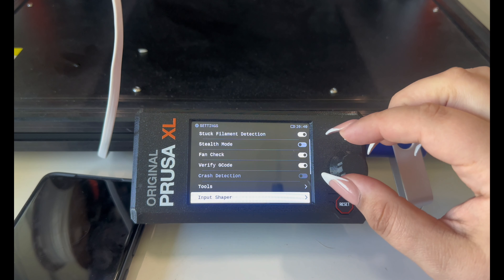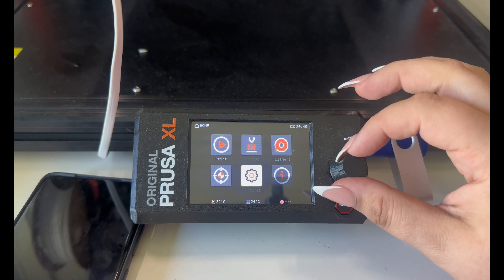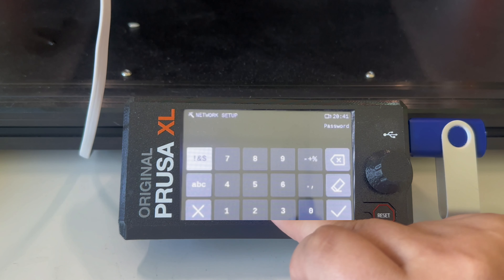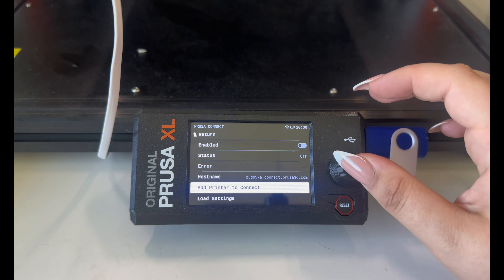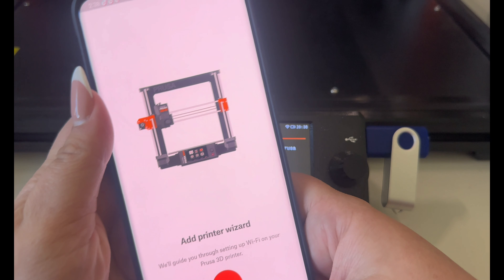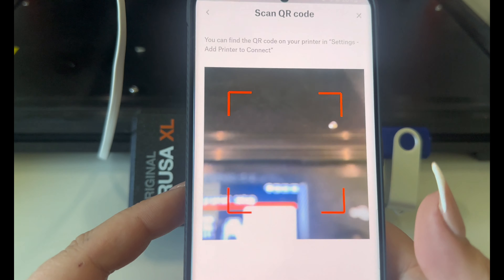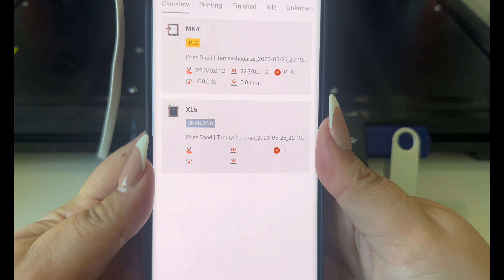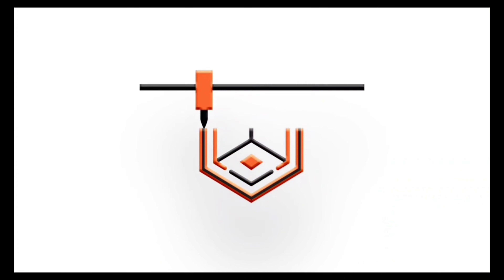Setting up WiFi on the Prusa XL is now super easy!